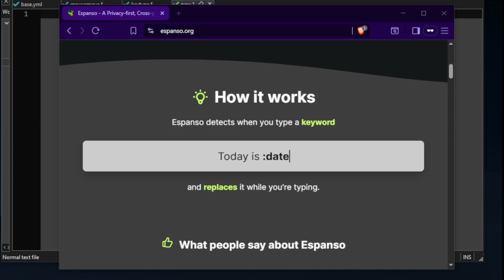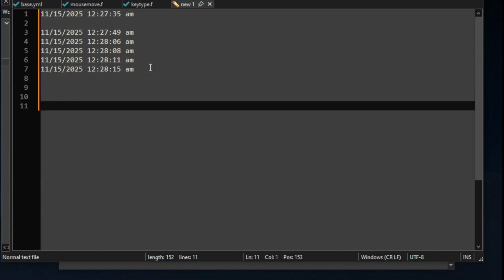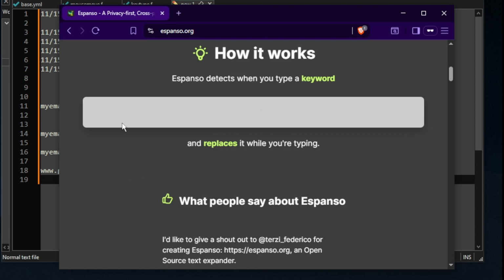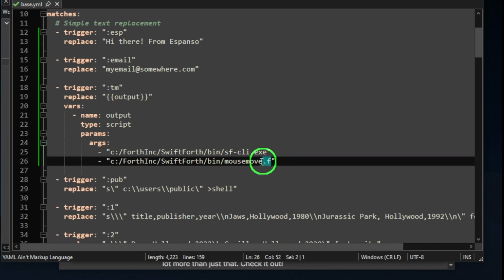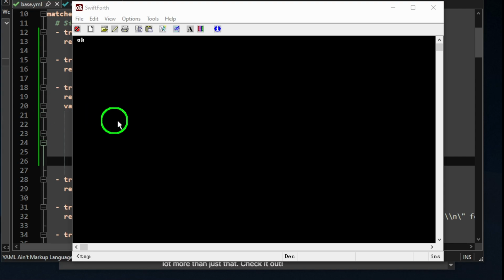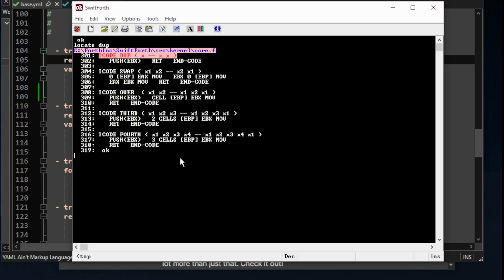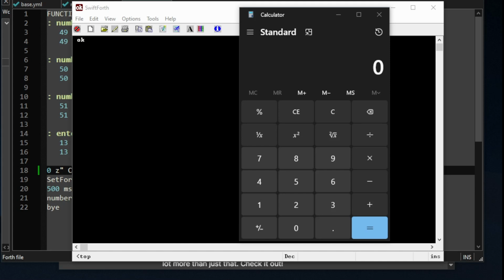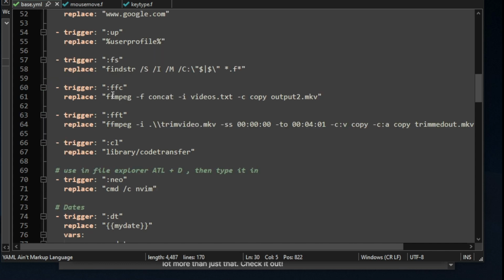Espanso to Supercharge your scripting / workflow - SwiftForth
Espanso is a text expansion tool designed to save you time and keystrokes. It's free, for windows, mac, and linux. You can run scripts and i'll show you how to bypass the "enter" key limitation of espanso using SwiftForths command line utility (sf-cli.exe). I'll also show you how to move the mouse after typing in a text expansion. This is useful if you always need to "click" on something after you type.